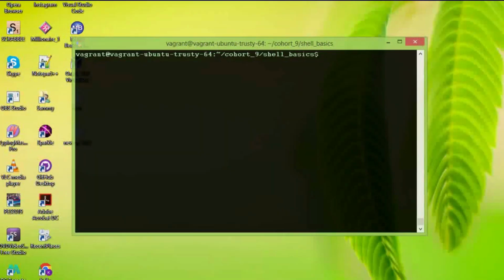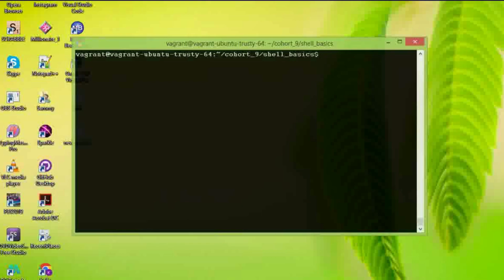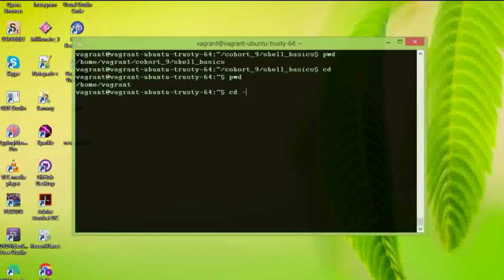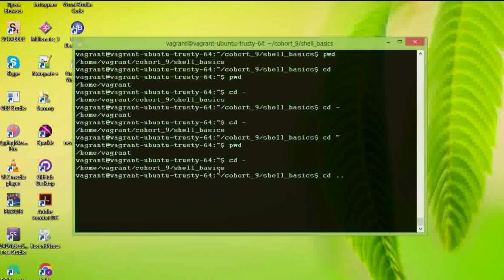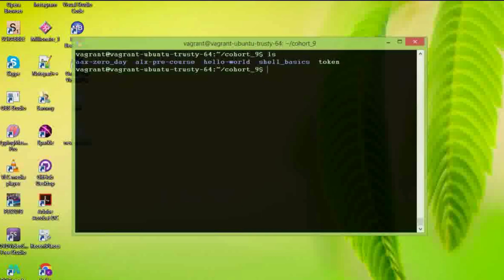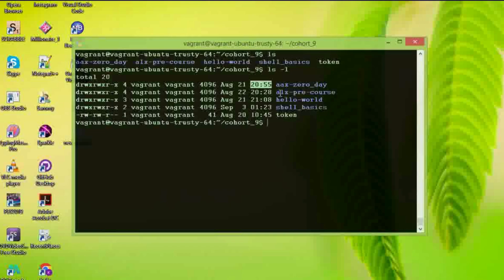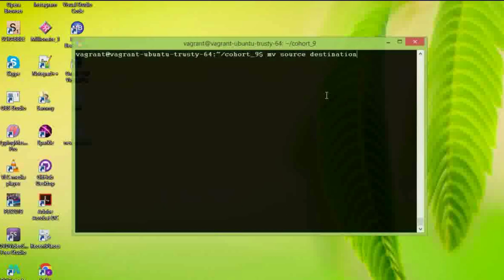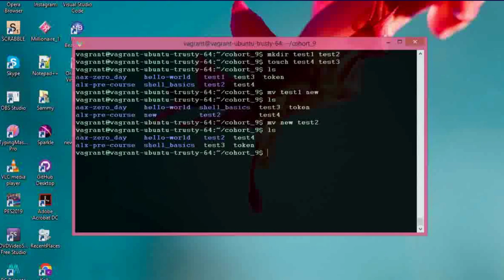Linux Basics - an in-depth approach to linux pt 1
Get an in-depth knowledge about the shell commands and how to use them efficiently in performing task on the linux CLI.